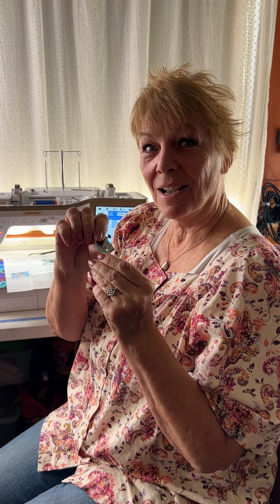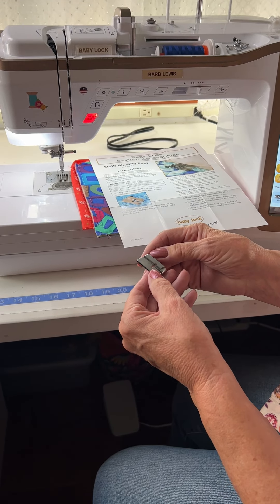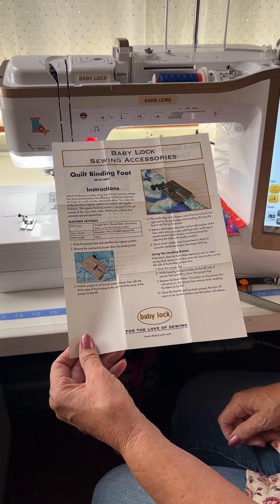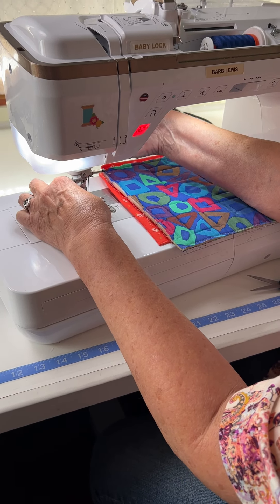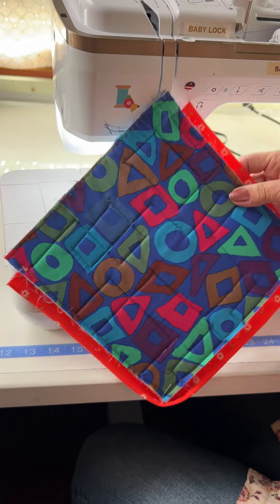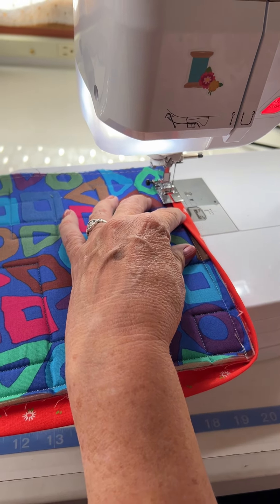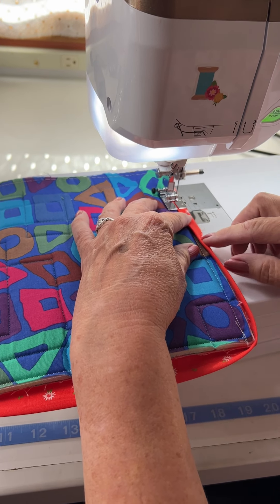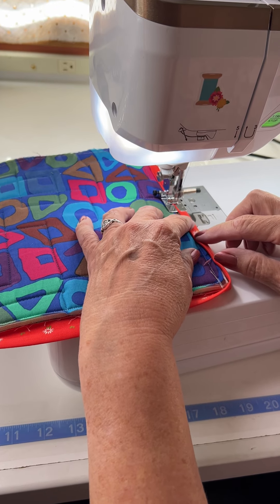THE must have foot for binding a quilt. How did we manage before???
I LOVE this foot.  It solves so many problems.  Now you can bind that beautiful quilt in a fourth the time with professional results!